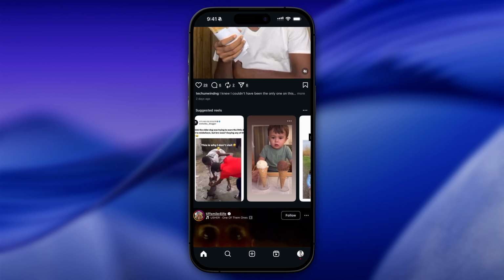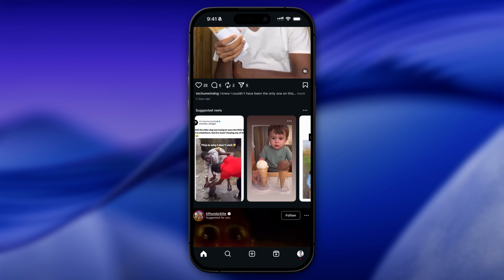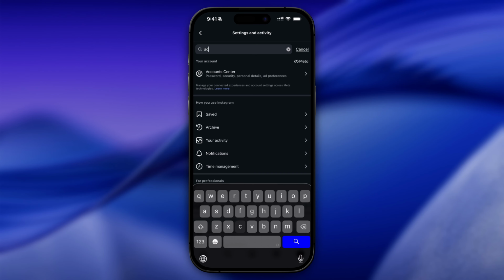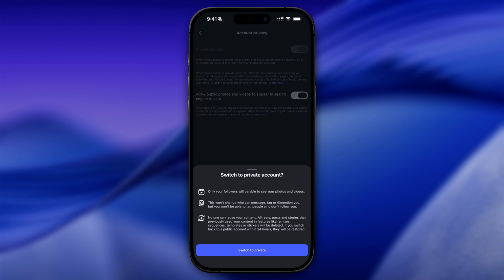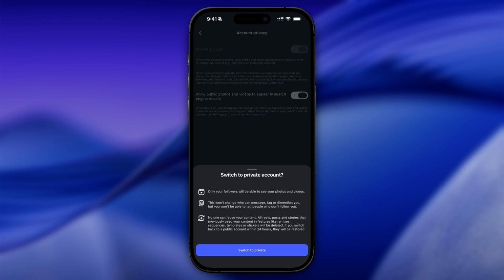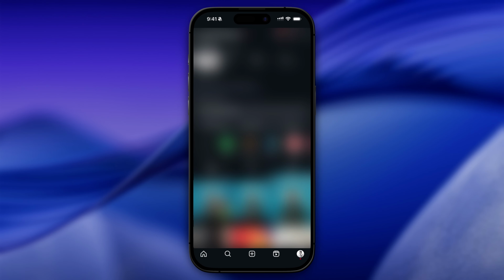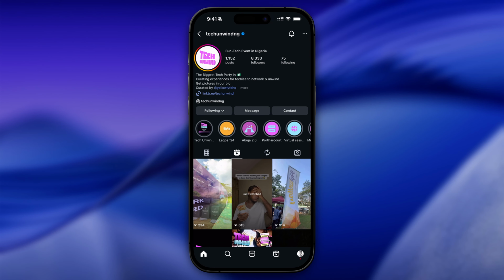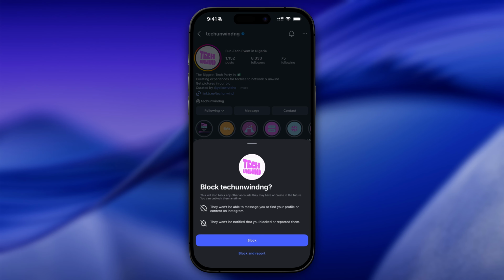How To Hide Followers and Following List On Instagram (2026 Updated Tutorial)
Learn how to hide your followers and following list on Instagram to maintain your privacy with this 2026 updated tutorial.